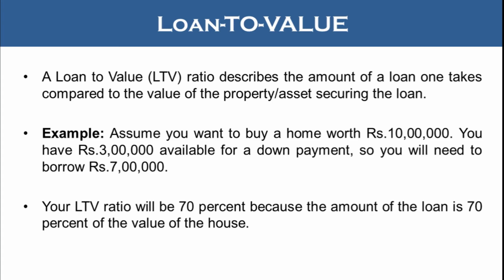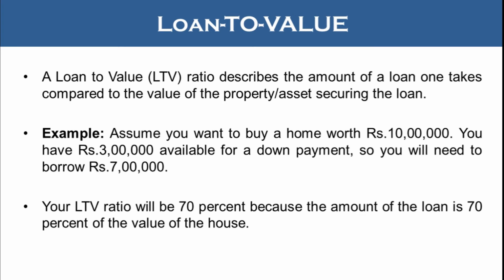Loan To Value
The video defines loan to value. One of the most commonly used financial/banking term.